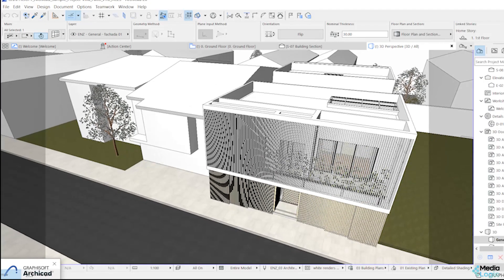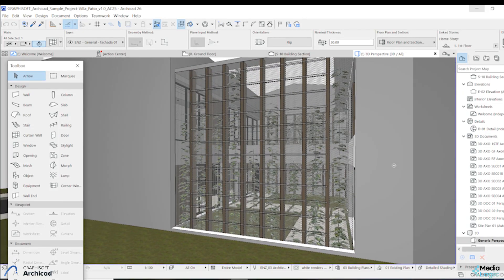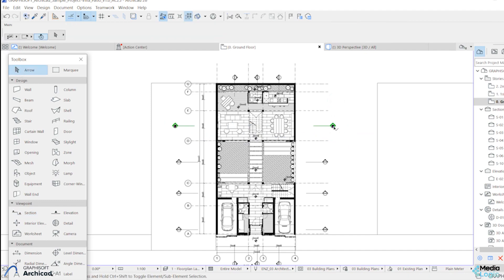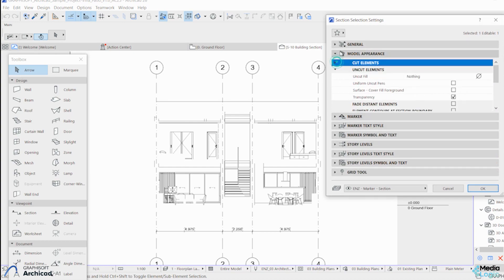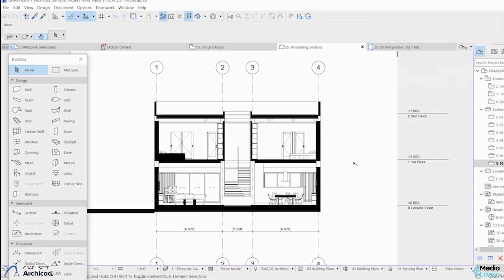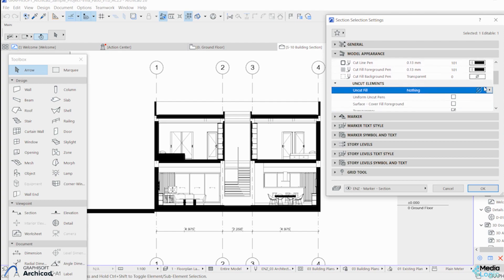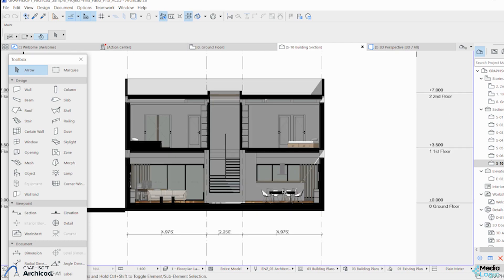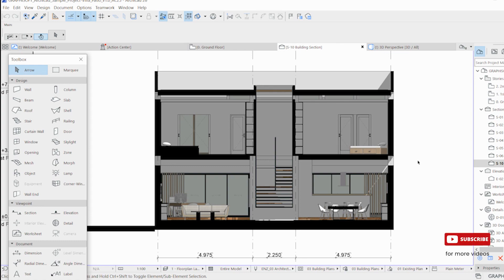ArchiCAD26 How to Draw Sections in ArchiCAD in 2min